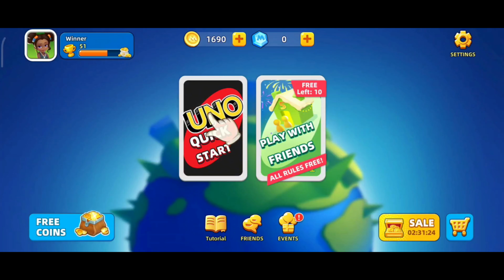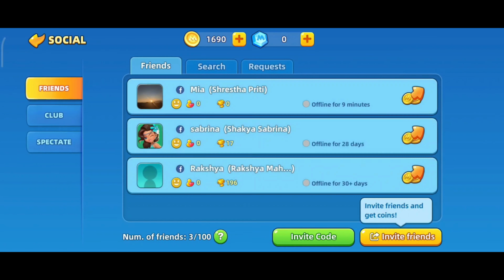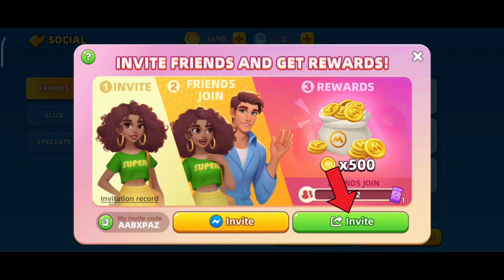How to Invite Friends on UNO? 2024 (Quick & Easy)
Unlock the full potential of UNO by learning how to effortlessly invite friends to UNO! In this step-by-step tutorial, we'll guide you through the process of how to invite friends on UNO, ensuring you can gather your gaming buddies for a fun-filled card-playing session. Watch as we demonstrate not just once but multiple times how easy it is to invite friends to UNO. Don't miss out on the laughter and friendly competition – share the joy of UNO with your friends today!